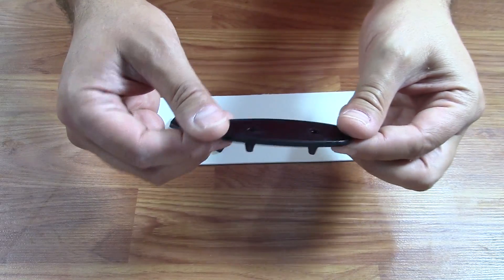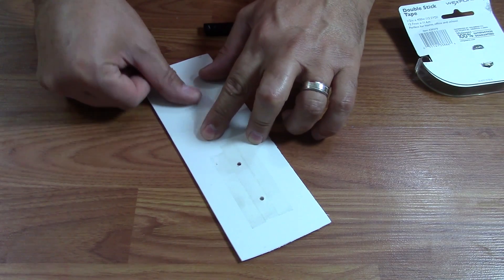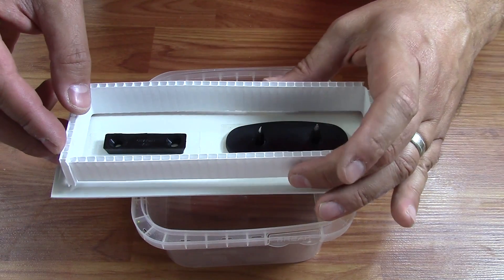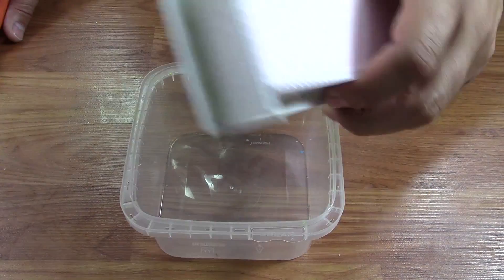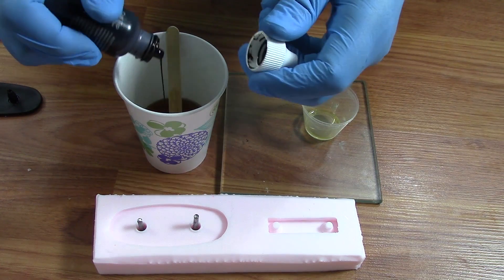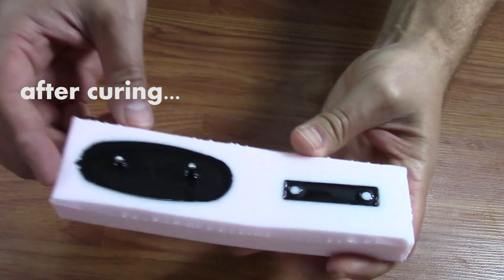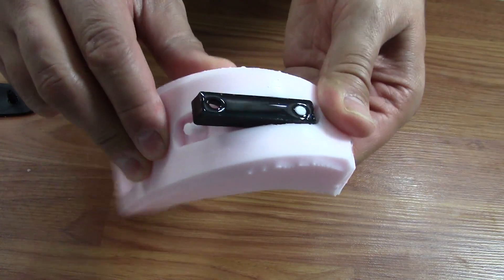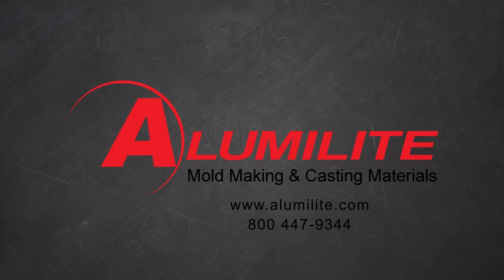1979 MG B Mirror Brackets Replicas | Alumilite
Replicating side mirror parts for a 1979 MG B using products from Alumilite Corporation. This video demonstrates how to make a silicone mold and cast urethane plastic parts. These parts (mounting brackets) used to fasten the mirror to the car cannot be purchased separately, therefore a back up set was made in the event that these failed or cracked.

The steps in the process include:
Fastening the pieces onto a base and build a mold box
Seal the mold box with hot melt glue
Mix Alumilite High Strength 2 Silicone Rubber
Pour silicone into mold box encapsulating parts
Allow silicone to cure and remove mold from mold box
Remove originals
Mix Alumilite AlumiRes resin and add Alumilite Black Dye
Pour into High Strength 2 mold
Allow to cure for 20 minutes and demold replicas